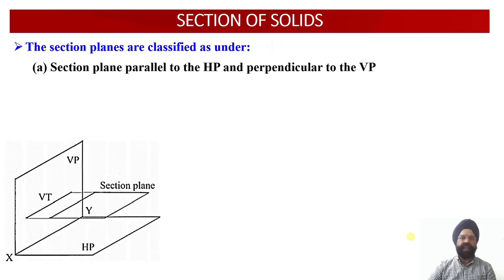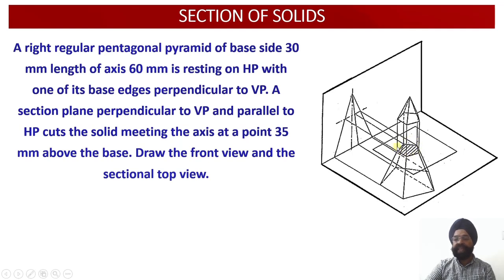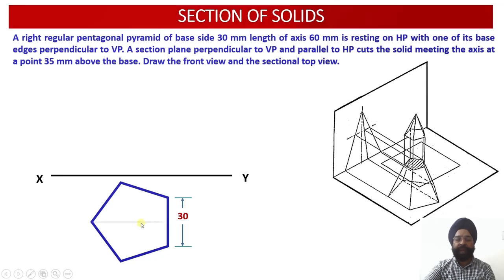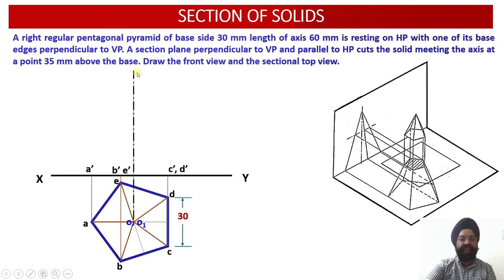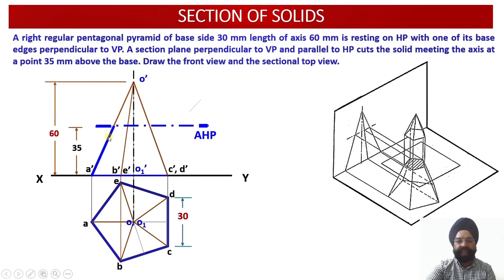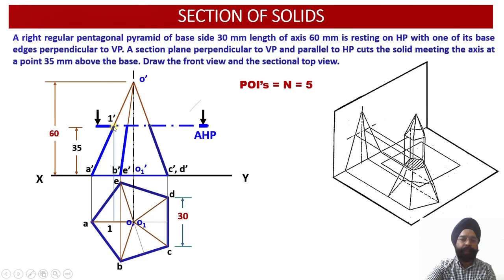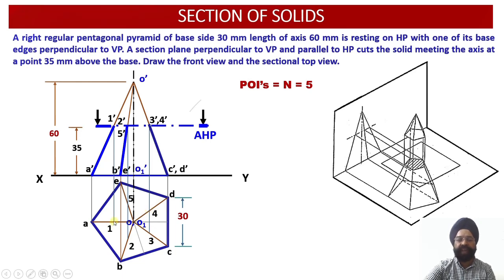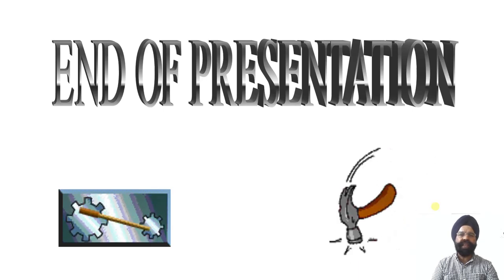Engineering Graphics Lecture 013B Section of Solids II(Section of Pentagonal Pyramid by AIP ∥ to HP)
SECTION OF PENTAGONAL PYRAMID BY AN AUXILIARY INCLINED PLANE (AIP)

Further, the applications and illustrations of Section plane parallel to the HP and perpendicular to the VP have been discussed in this Lecture:

A right regular pentagonal pyramid of base side 30 mm length of axis 60 mm is resting on HP with one of its base edges perpendicular to VP. A section plane perpendicular to VP and parallel to HP cuts the solid meeting the axis at a point 35 mm above the base. Draw the front view and the sectional top view.